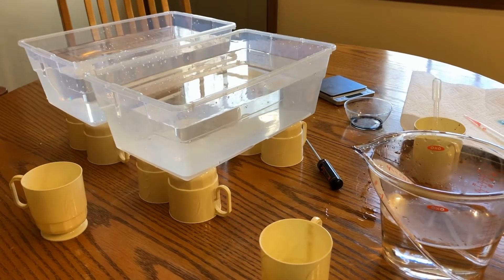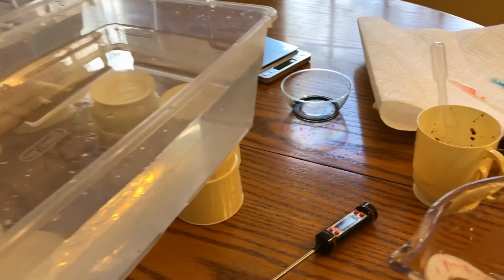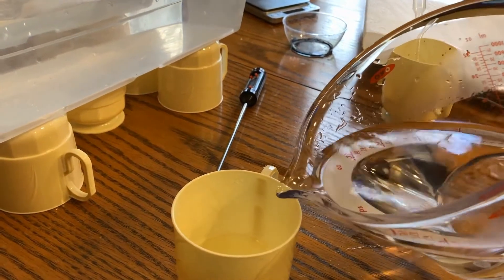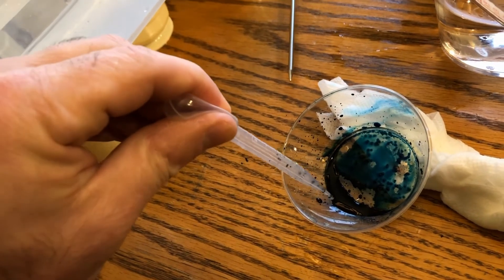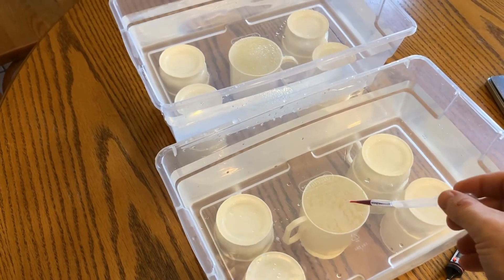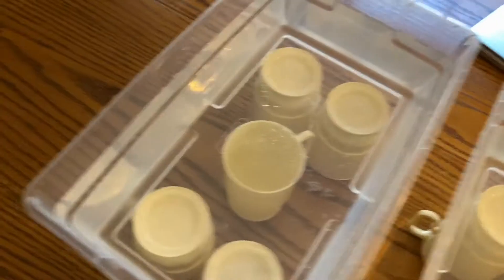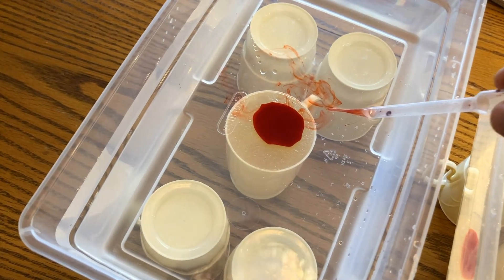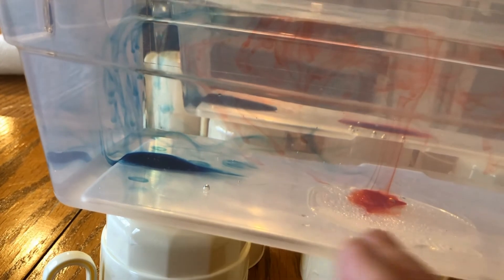Lesson 12 Investigation Set Up - 6.3 Weather, Climate & Water Cycling